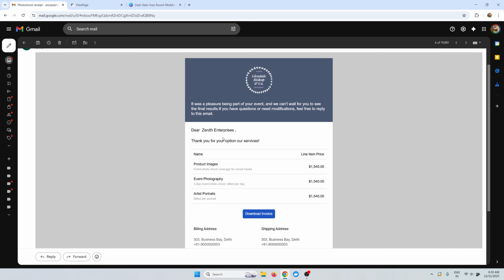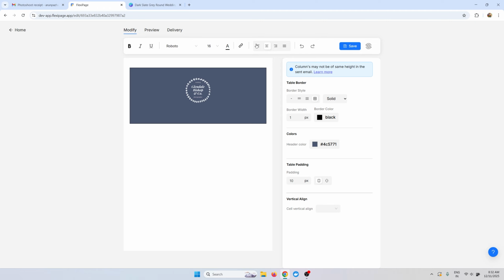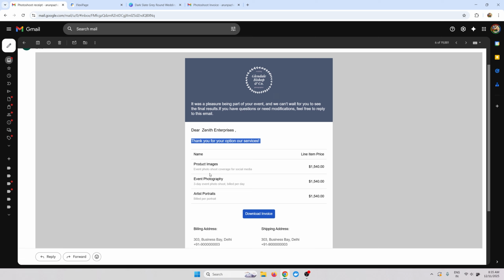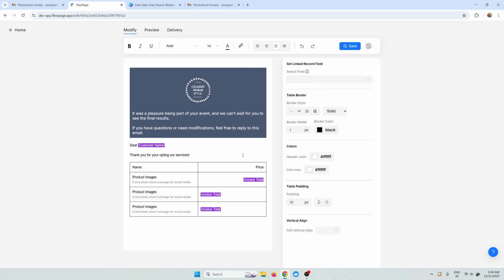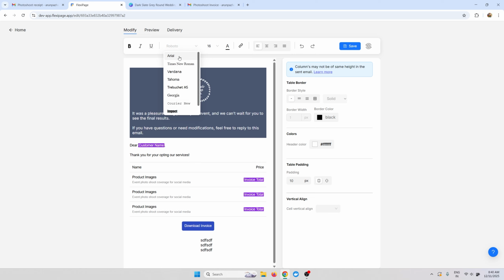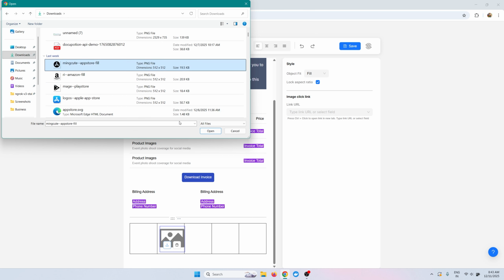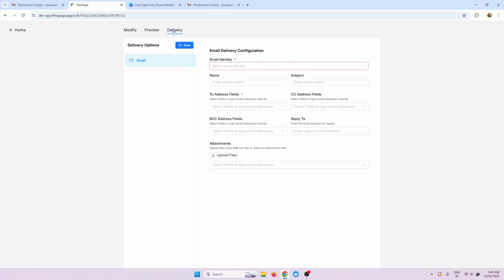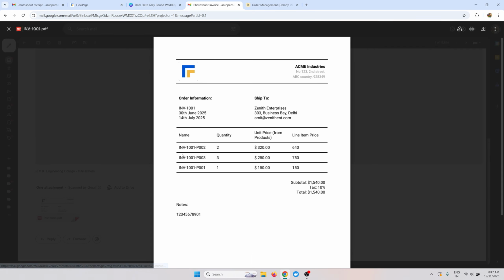Create Email Templates in Airtable | FlexiPage | Airtable email automation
Finding Page Designer for Airtable insufficient? Check out FlexiPage to seamlessly create multi-page PDF documents and to send mobile responsive transactional emails, right within your Airtable extension

Create and set up Pdf automation for invoices, contracts, quotations, orders, certifications and much more ...